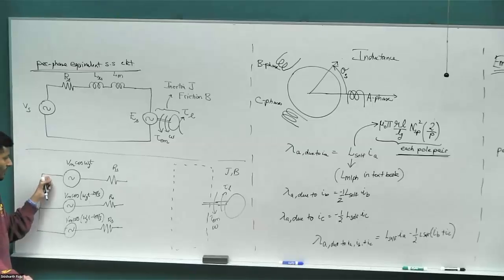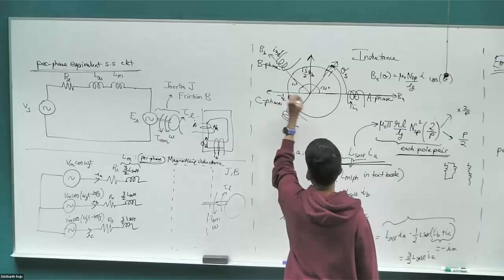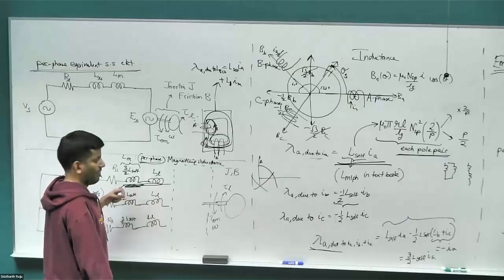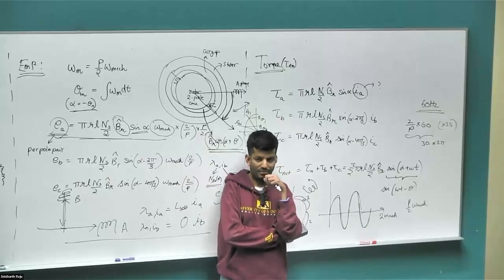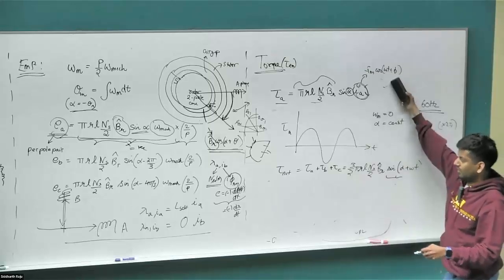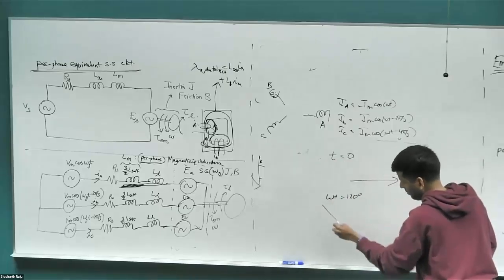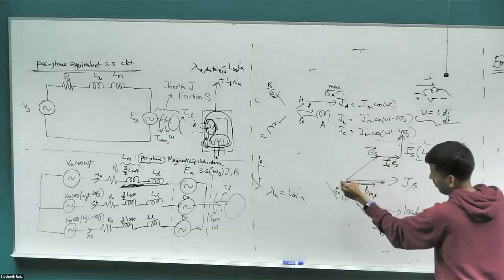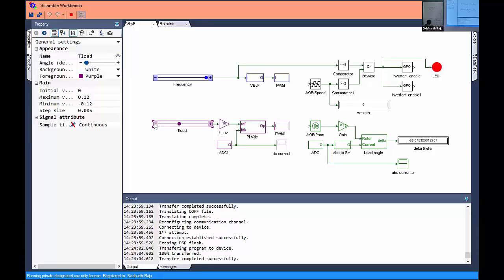Lecture 24 - Steady state operation of PMAC motor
This lecture begins with a review of the derivations for inductance, back-EMF, and electromagnetic torque in Permanent Magnet AC (PMAC) motors. To build a more intuitive understanding of motor operation, the analysis is then reframed using space vector representation, offering a graphical and conceptual view of the rotating magnetic field and its interaction with the rotor. The lecture concludes with a hardware demonstration, reinforcing the key concepts covered over the past three sessions through practical observation.